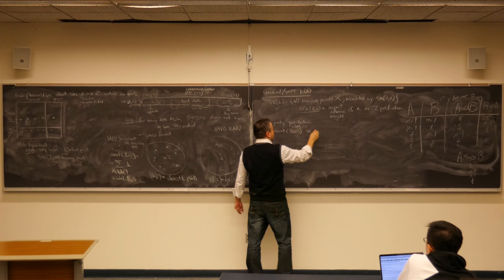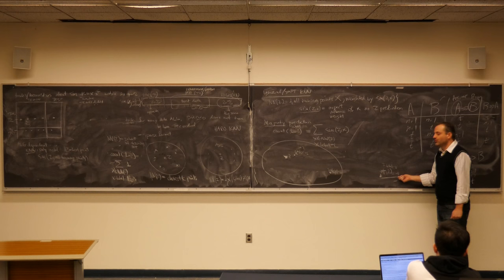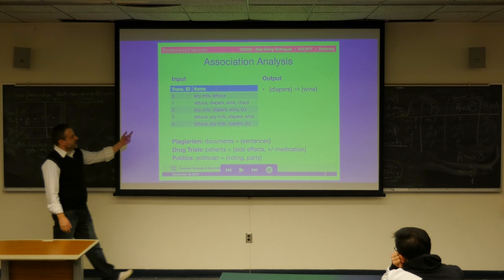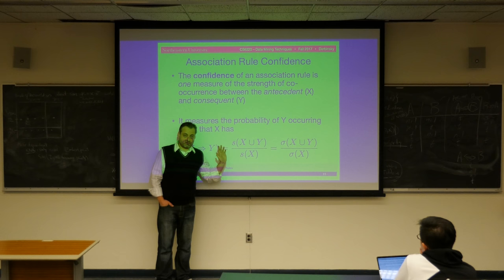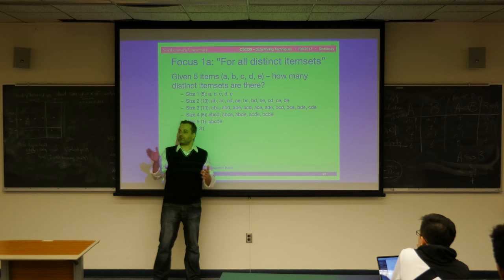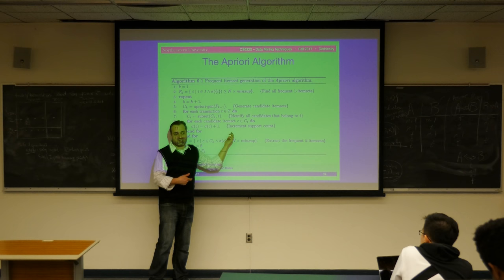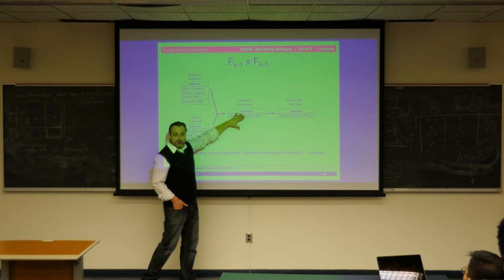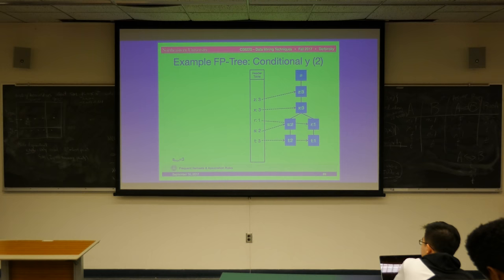DM 1C 011718